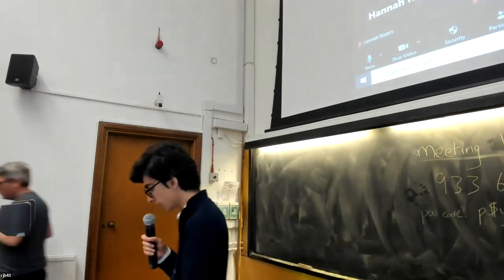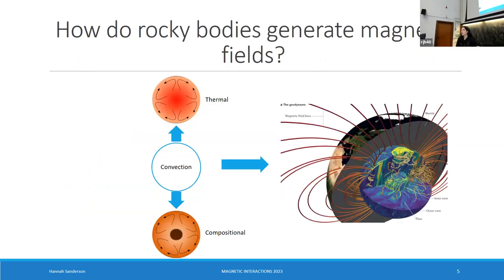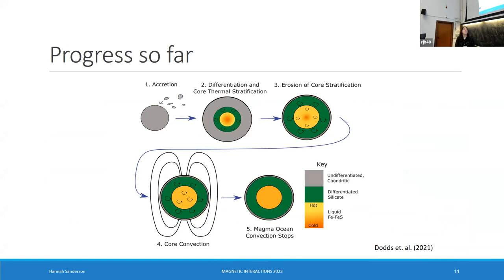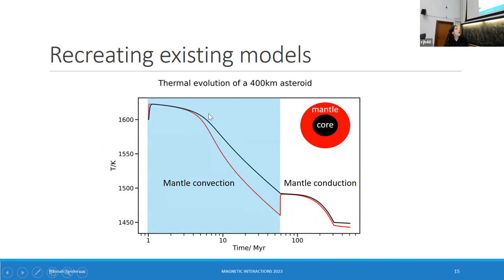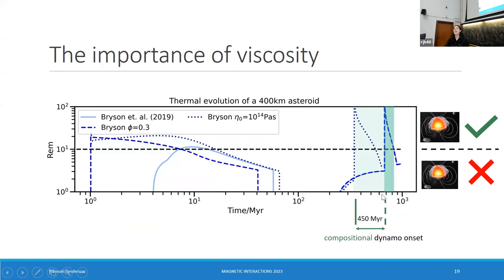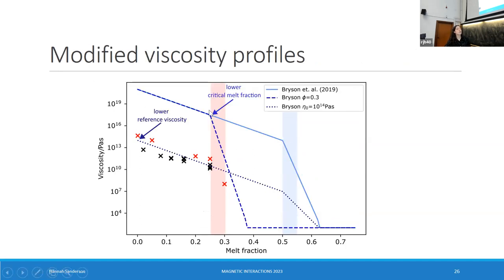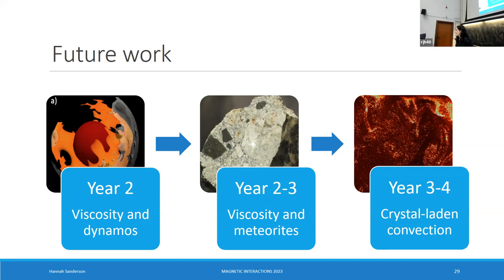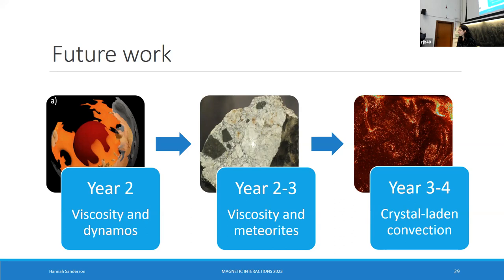MI2023 - 04 Hannah Sanderson: How runny is an asteroid? The importance of viscosity profiles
Session 1: Solar System and Asteroid Magnetism

Title: How runny is an asteroid? The importance of viscosity profiles in determining asteroid magnetic field histories
Author: Hannah Sanderson from the University of Oxford, UK

Magnetic fields in rocky bodies are powered by convection in the molten part of their electrically conductive metallic cores. Thermal convection requires a super-adiabatic heat flux across the core-mantle boundary, whilst compositional convection requires the core to be solidifying. This means that magnetic field generation is intrinsically linked to core composition and how planetary bodies cool with time.

This work will investigate the effect of mantle viscosity on the timing and duration of dynamo generation in asteroids. I will systematically vary the form of the temperature dependent viscosity in thermal evolution models of asteroids combined and combine the results with dynamo scaling laws. The temperature dependence of mantle viscosity controls the timing of the transition between mantle convection and conduction, which determines the maximum end time of a thermal dynamo. Viscosity also controls the rate of planetesimal cooling, which determines the timing of core solidification, when a compositional dynamo might be possible. This study will reveal the breadth of variation in timing possible due to viscosity variations between bodies.

The meteorite paleomagnetic record indicates that asteroids generated magnetic fields at a range of times in the first 300 Myr of the Solar System. The results of this work can be linked to meteorites to understand how the composition and degree of melting on different parent bodies could have affected their ability to generate a dynamo and the timing of the dynamo. This will aid our interpretation of the observed range of meteorite remnant magnetism. These models combined with the meteorite record provide a view back in time to the thermal evolution of asteroids in the early Solar System. They can help us understand the structure and composition of inaccessible asteroid interiors, some of which formed the building blocks of Earth.

00:00 - Intro
00:15 - Presentation
14:00 - Questions